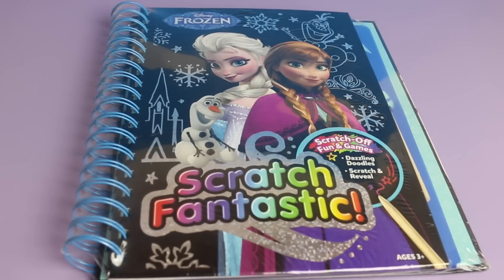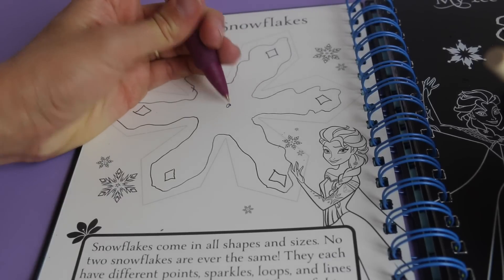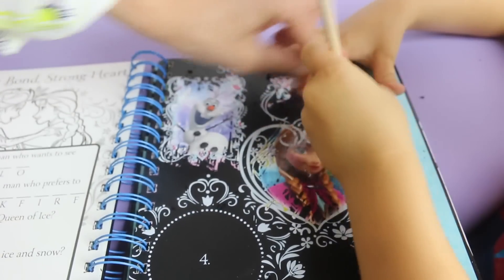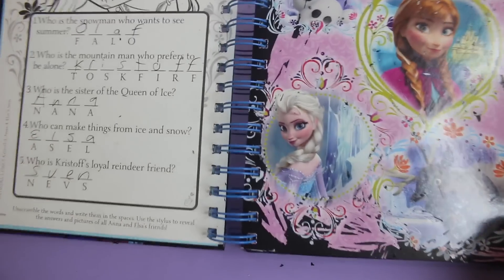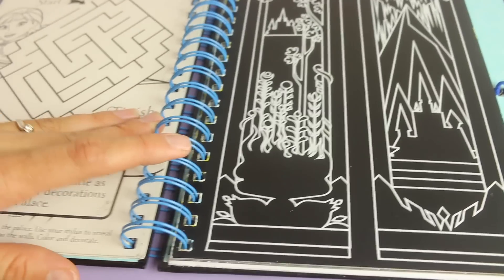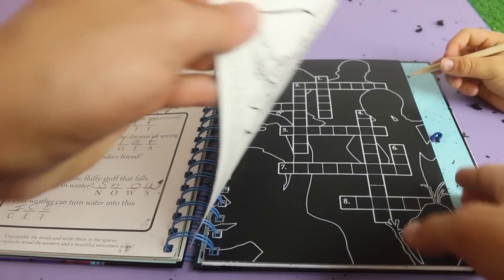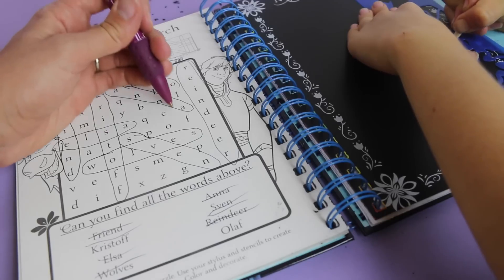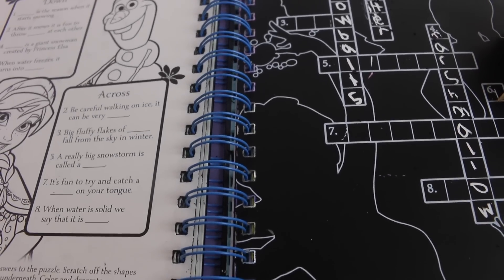Sketch Rainbow Surprise Scratch Art Book DISNEY FROZEN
Disney Frozen Queen Elsa, Anna, Olaf, and Kristoff Kids Rainbow Art book. Sketch book that when you color on it, rainbow colors appear!

~ Product Details ~
Bendon Disney Frozen Scratch Fantastic Activity Book